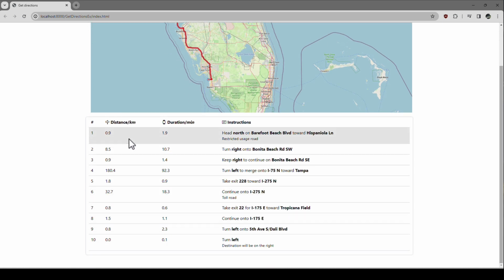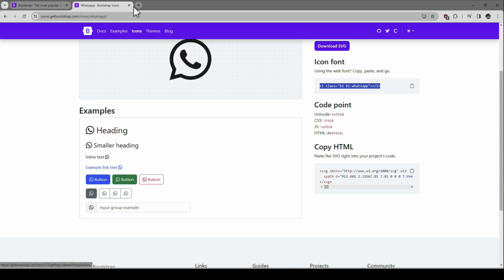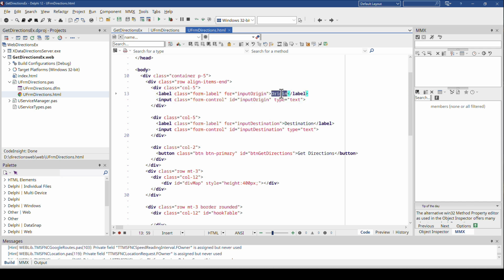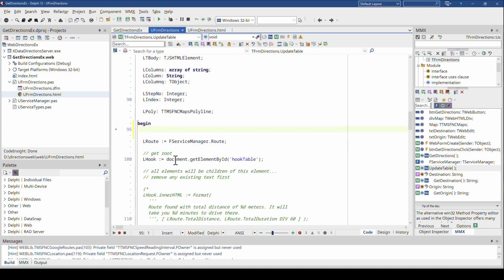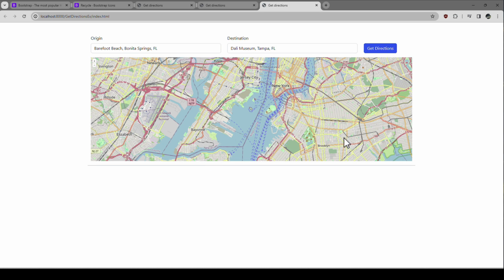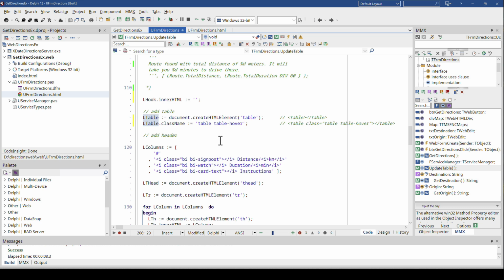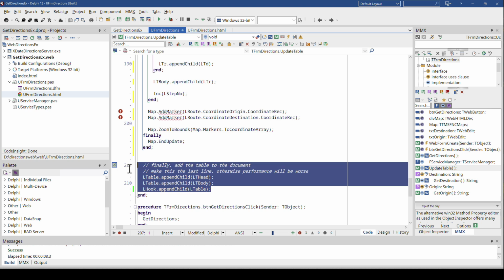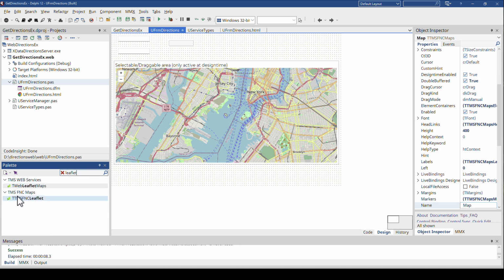Episode 8: Create Dynamic Table with Formatted Text and Icons from XData Server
In this episode, we finalize the user interface by implementing the map and table functionalities. We use TMS FNC Maps for the map, specifically a Leaflet map without an API key, and Bootstrap icons for the table. The table is dynamically generated using JavaScript's DOM manipulation, and the Leaflet map displays the route polyline with markers for origin and destination. Performance optimization techniques are highlighted. In the next episode, we'll explore an alternative map integration approach with the TWebLeafletMap component from TMS WEB Core.

ABOUT:
TMS software, established in 1995, is a software development company specialized in: